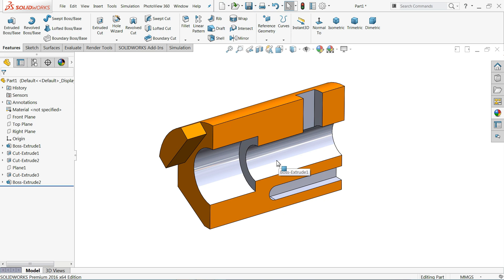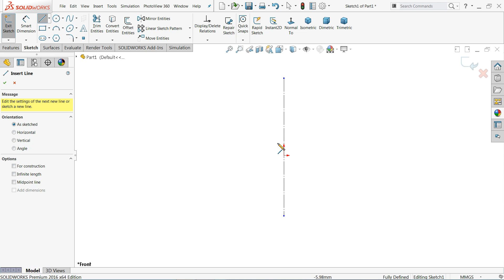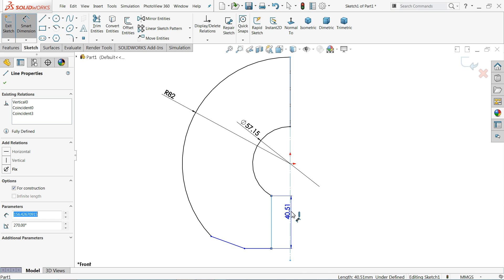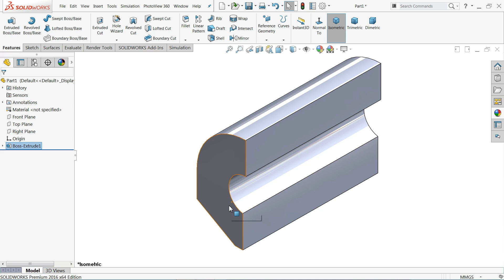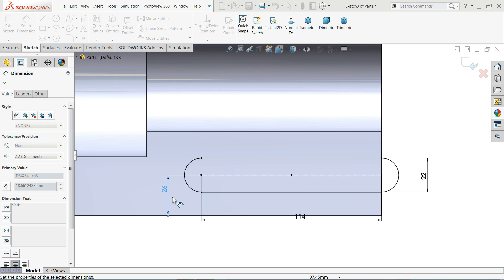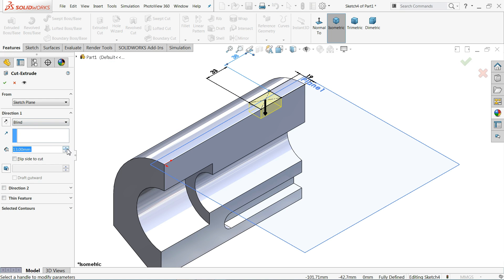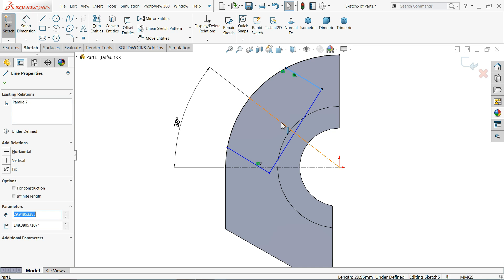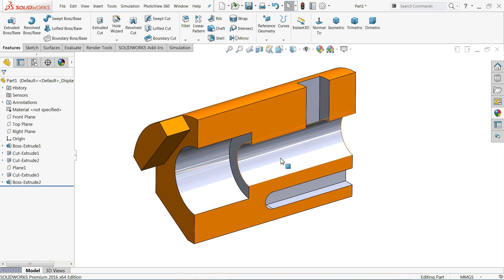SolidWorks Tutorial for Beginners exercise 100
we will learn sketch, extruded boss base, Extruded cut, Rib, Mirror, Hole wizard and Appearance in Solidworks.